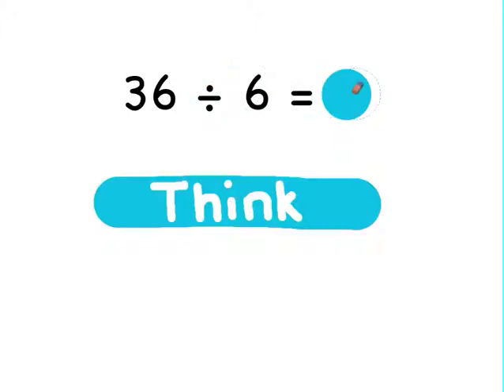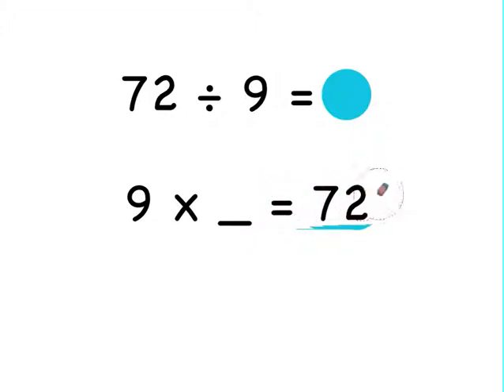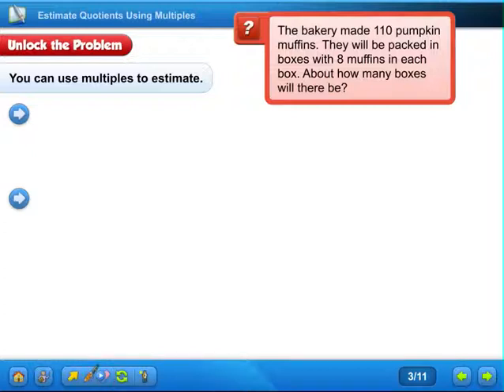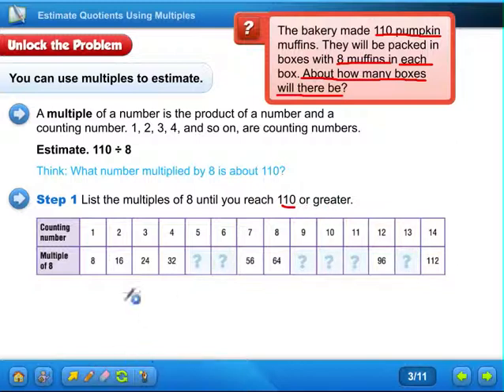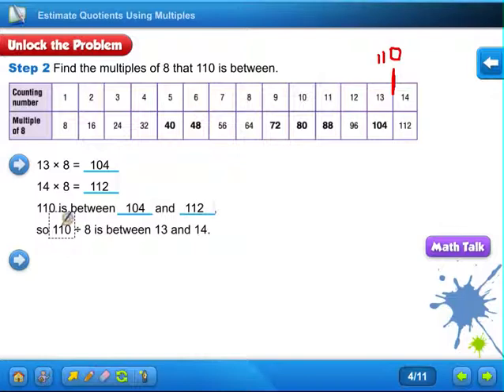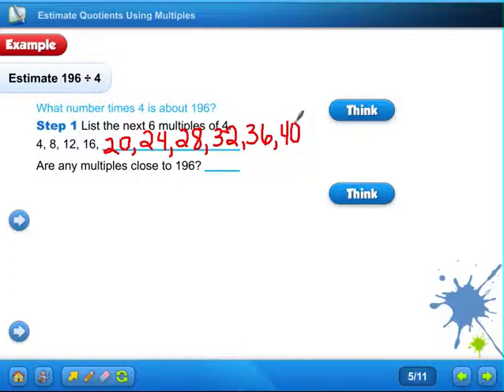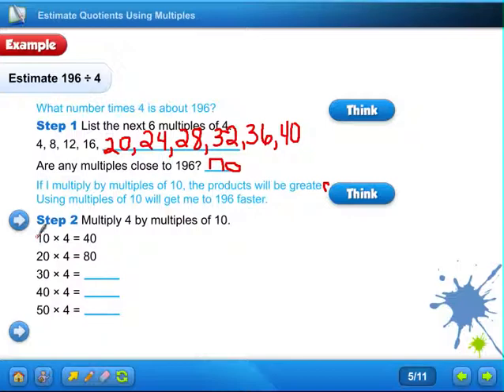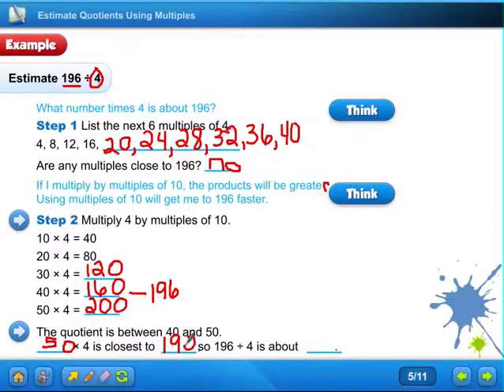Math 4.1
This lesson will help you with lesson 4.1